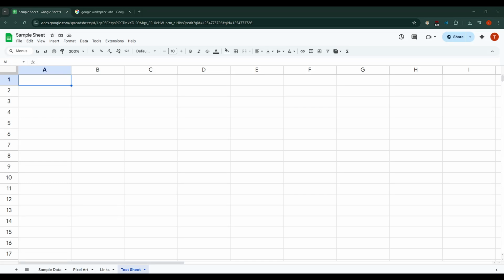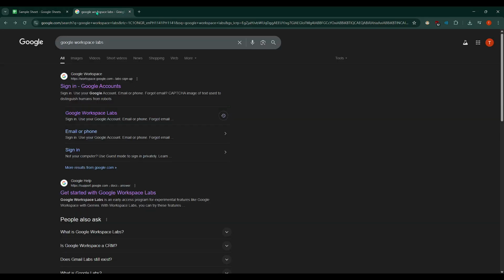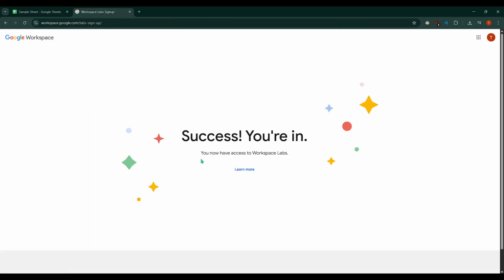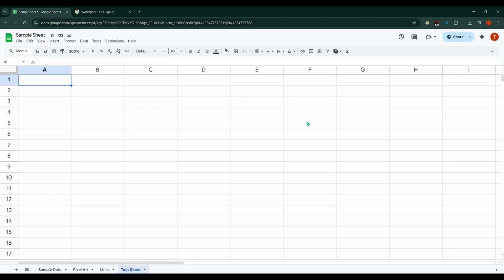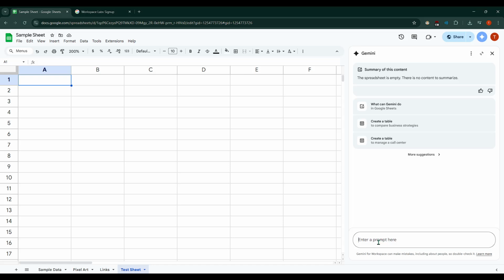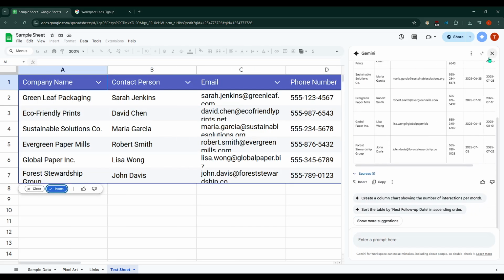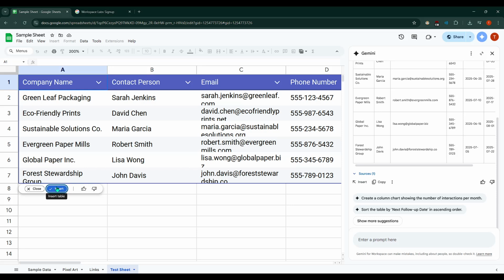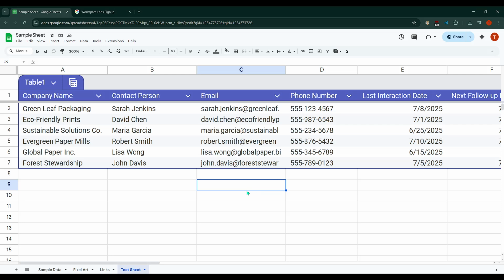Create a CRM with Google Sheets + Gemini AI (2025 Smart Workflow Tutorial)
In this video, I’ll show you how to build a simple CRM (Customer Relationship Management) system using Google Sheets and Gemini AI—perfect for tracking clients, automating follow-ups, and organizing leads with smart assistance.

You’ll learn:
• How to structure a CRM layout in Google Sheets (leads, contacts, status, notes)
• How to use Gemini AI to generate follow-up email templates, call summaries, and lead status updates
• How to automate tasks like reminders and summaries with Gemini’s smart prompts
• Bonus: Tips to enhance your CRM with drop-down lists, filters, conditional formatting, and integrations